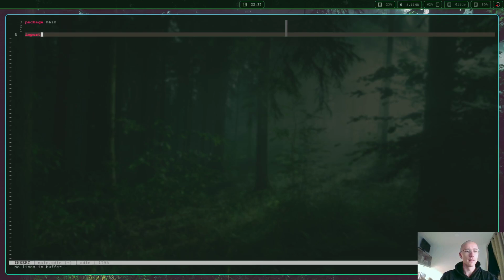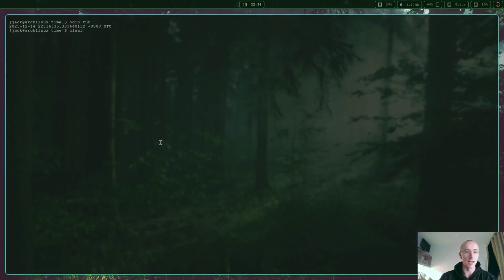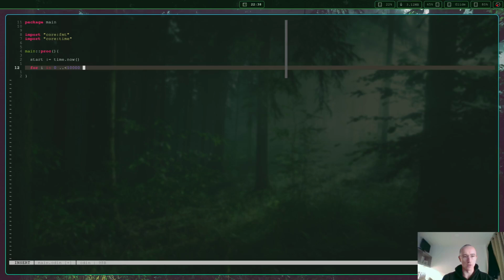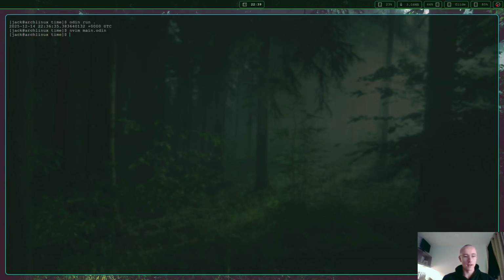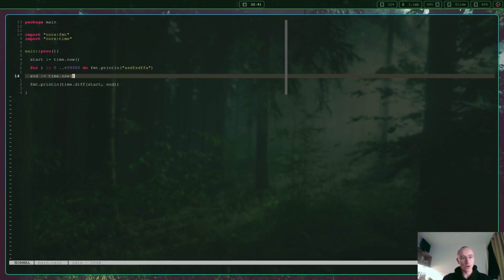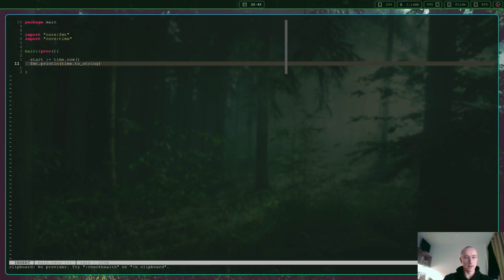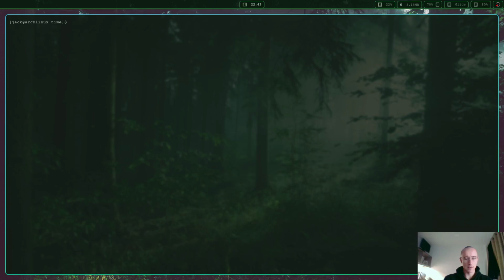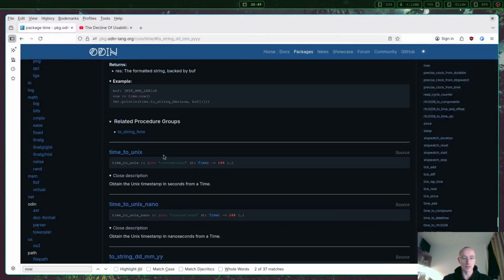Odin Lang : Learning Vlog 10: Quick Look At How TO Get Time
Just did a quick look at how you can the system clock and rough time stamps inside of Odin, as always feel free to correct any misstates i may have made